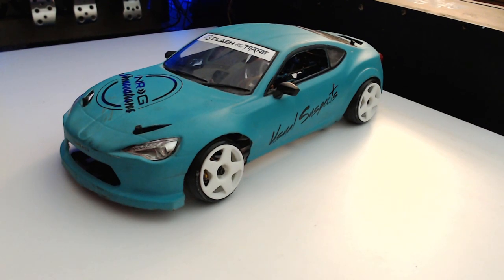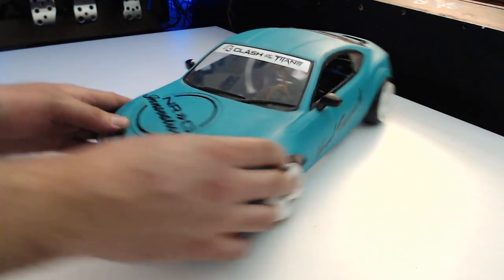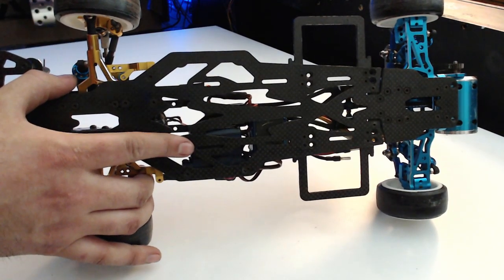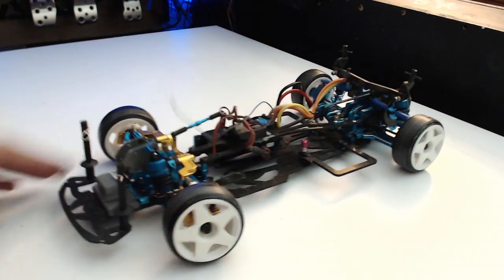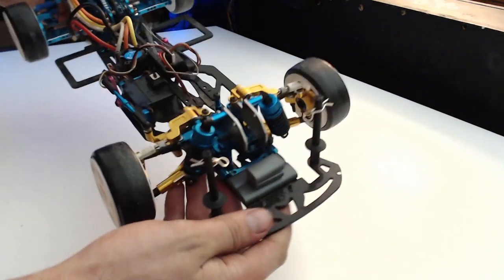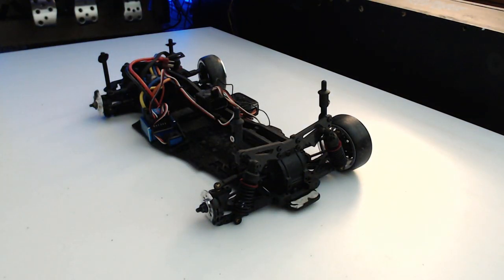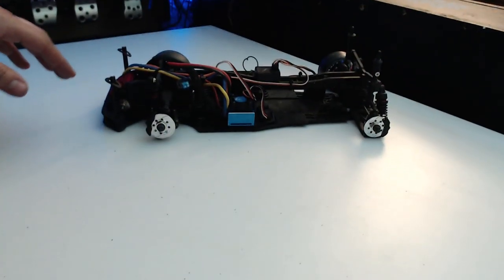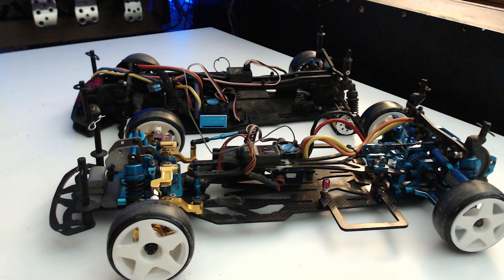Custom R31 RWD RC Drift Chassis that I run full look at it!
A full look at the RWD drift chassis I us and what they are all about

NRG Innovations Products
Drivenrg.com